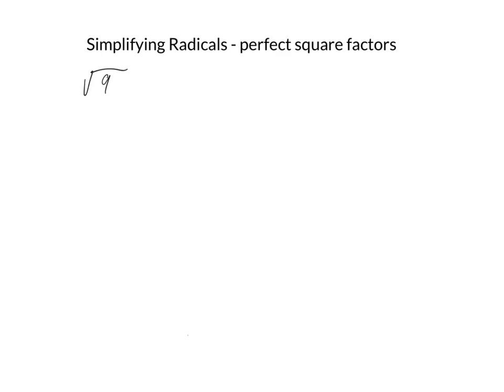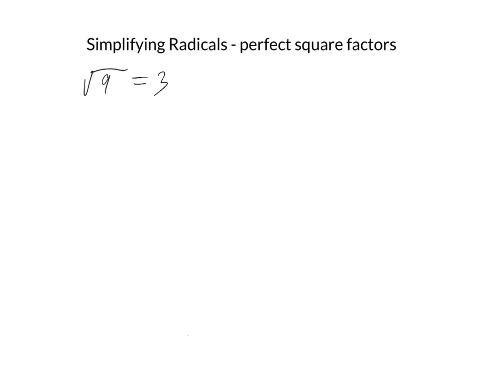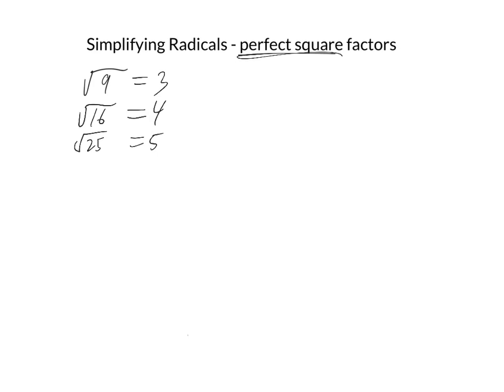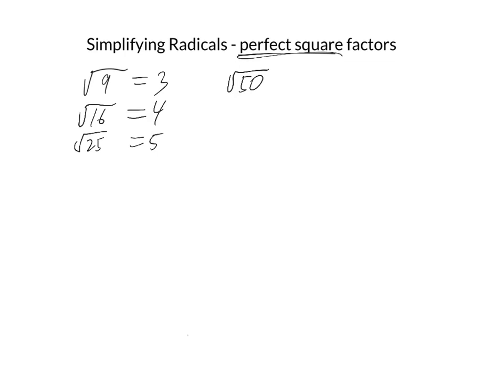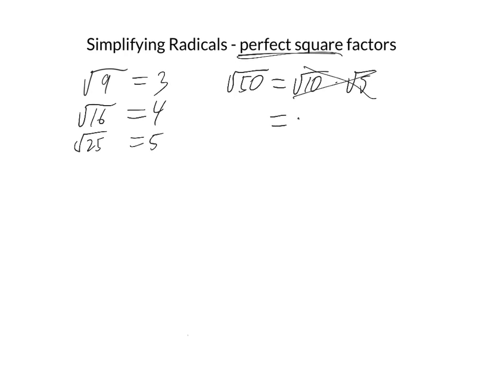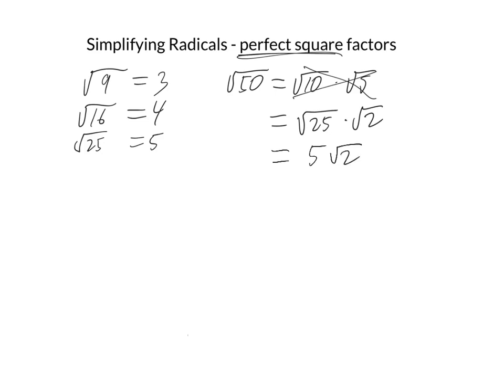Simplifying Radicals using perfect square factors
This video explains how to simplify radicals using perfect square factors.